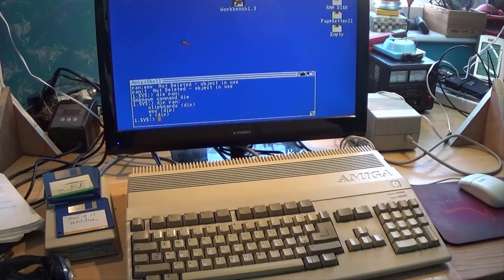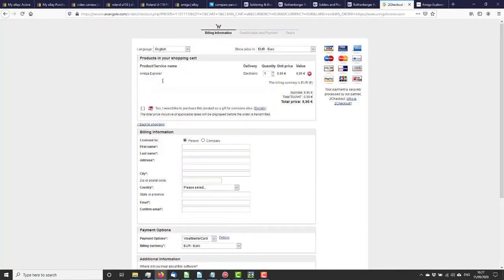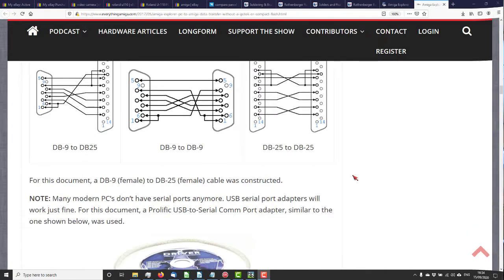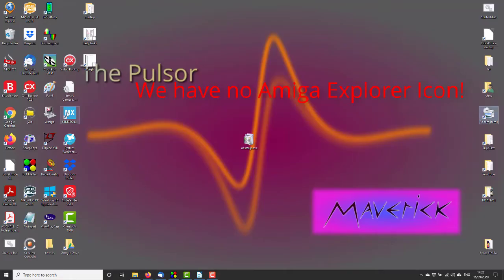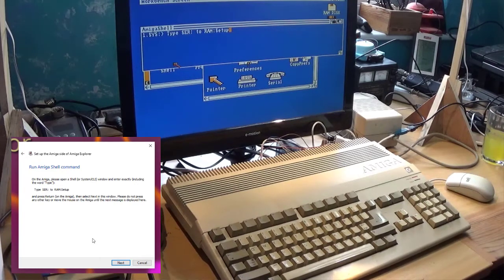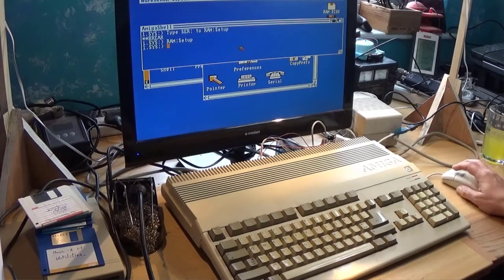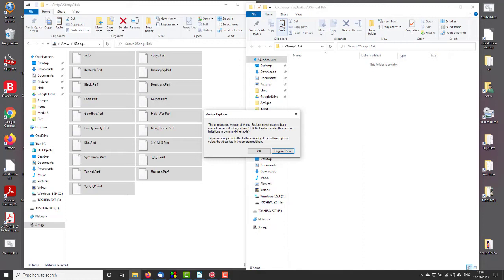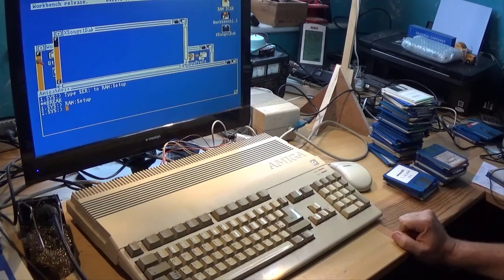Amiga Data Retrieval Using Amiga Explorer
This is the third video on the two Amiga 500s which had been gathering dust in a cupboard for 25 years. It's time for them to move on to a new home where they will be better appreciated.
In the previous videos, we got them both running and assessed which of the various bits and pieces that came with them worked.
The Amiga was my main computer for a number of years so before I sell them on I want to get all my files from Amiga format floppies on to my PC.
A helpful article is provided by Everything Amiga – written by Jason Warnes – see the following link:
However it is now somewhat out of date.
Finally, I say at the end of the video that I am going to speed the serial link up. Nope – that's pretty much as fast as the Amiga serial port will go. However I did manage to transfer all my data across in a couple of days.